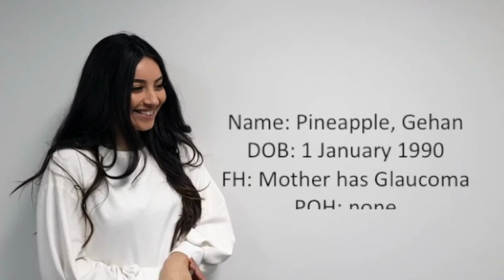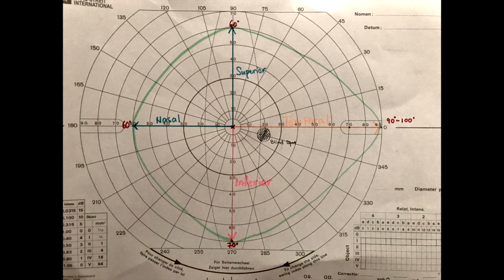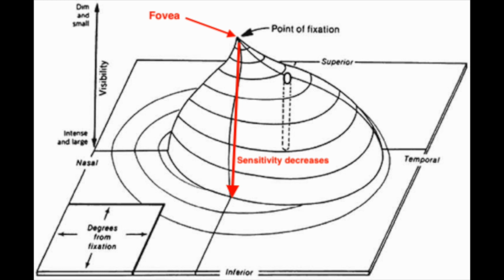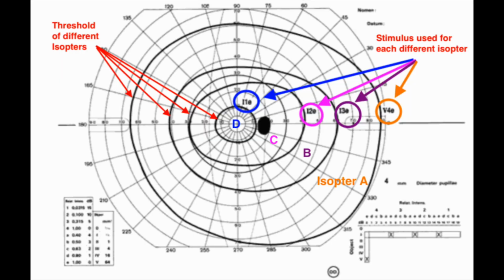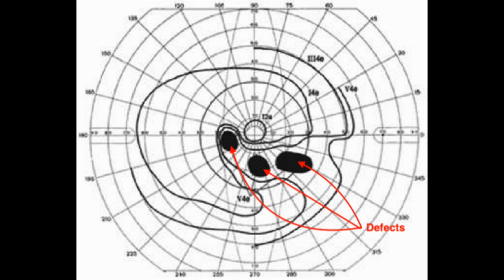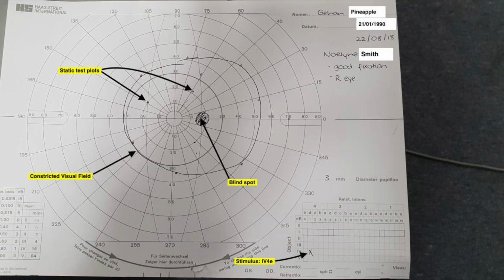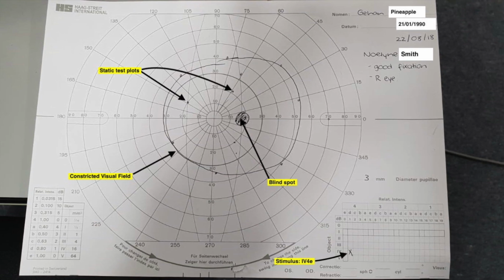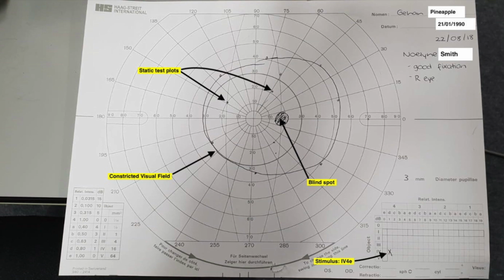ORT4CLA Goldmann Perimetry